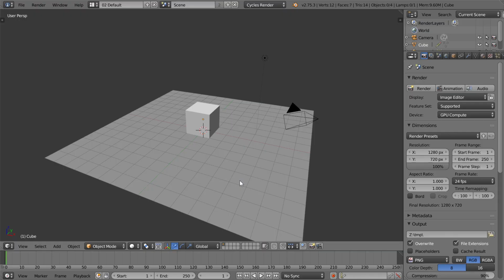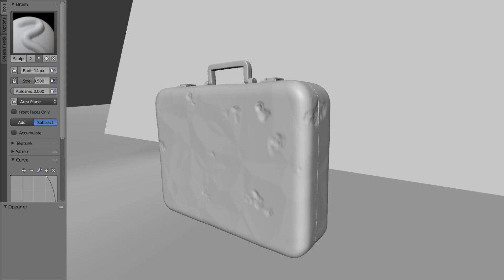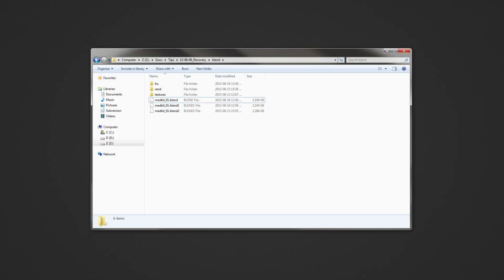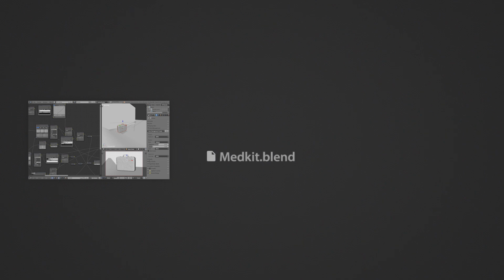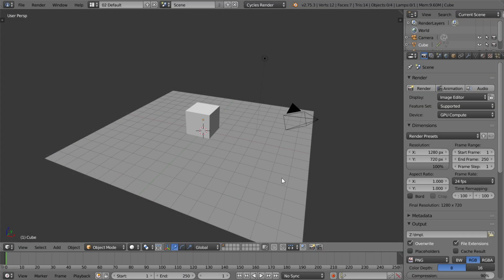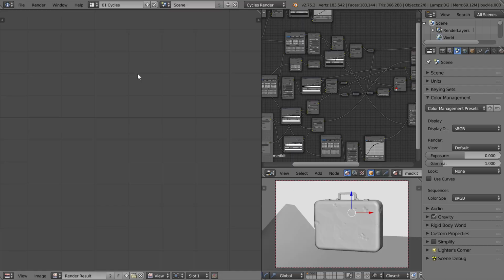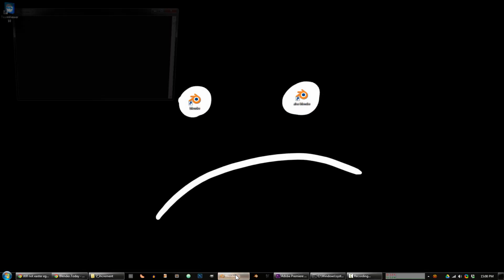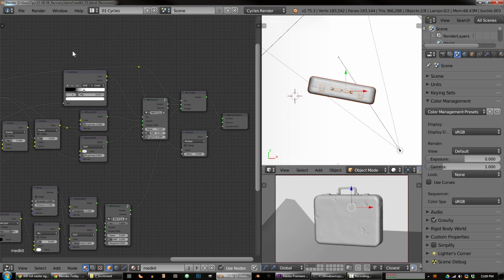3 Ways to Recover Lost Work in Blender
Discover 3 ways you can use the built-in tools in Blender, to recover accidental overwrites, forgetting to save or Blender crashing.